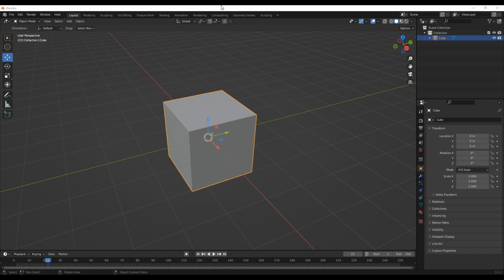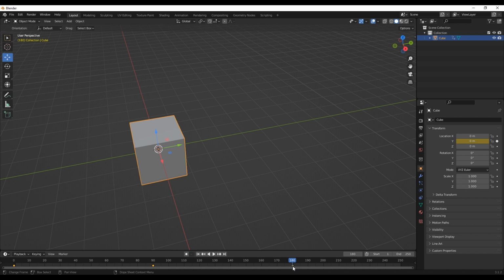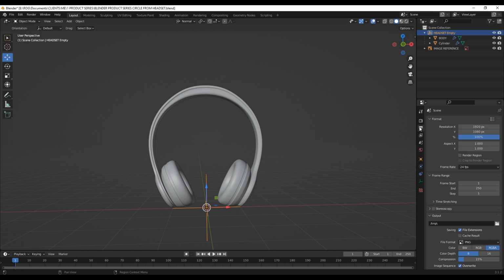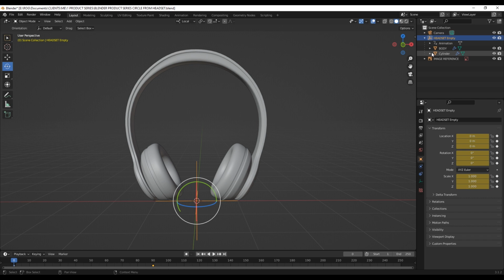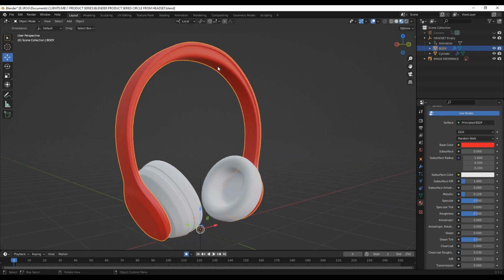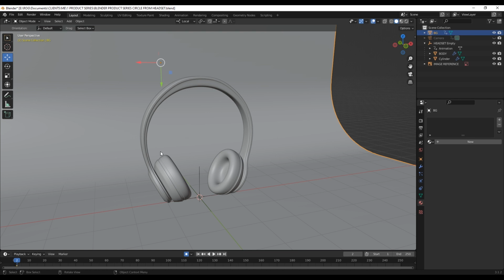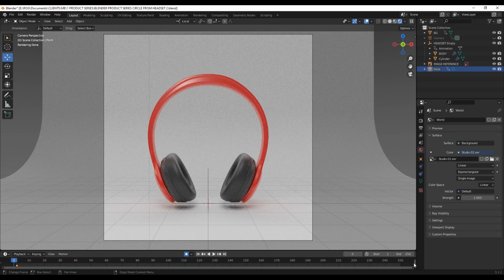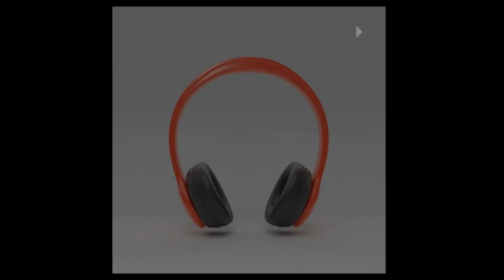Blender Class 6 | Basic 3D Animation, Material Creation, Lighting and Rendering | Keyframing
Welcome to Class 6 of my 3D Modeling Series.

This particular video is for Blender users. If you are interested in the Cinema4D version, check my channel for the video labelled as such.

In this class, we'll learn Basic 3D Animation, Material Creation, Lighting and Rendering

This series is a beginner's guide to learning 3D Modeling with special focus on products.